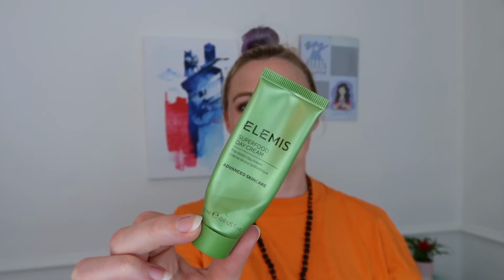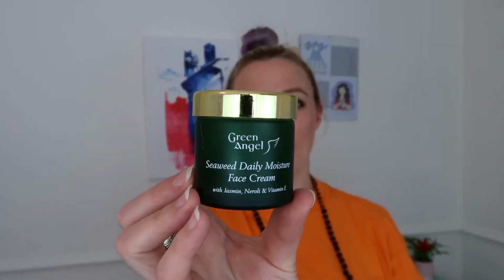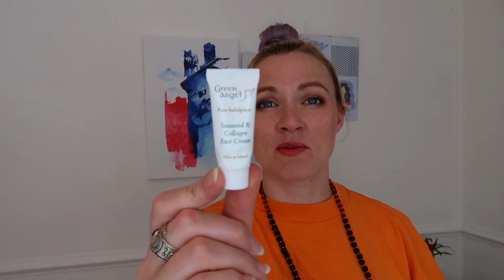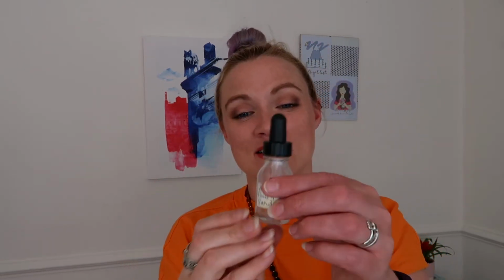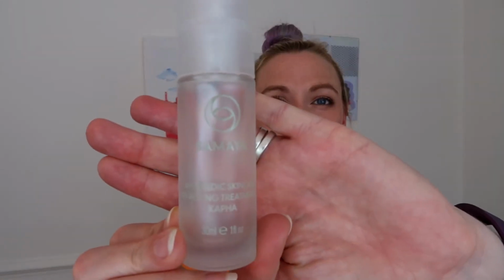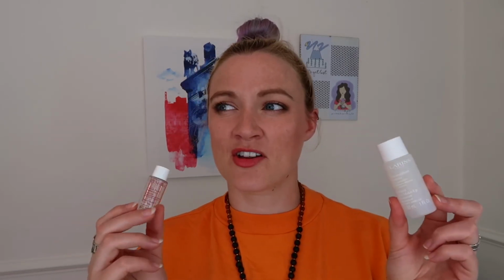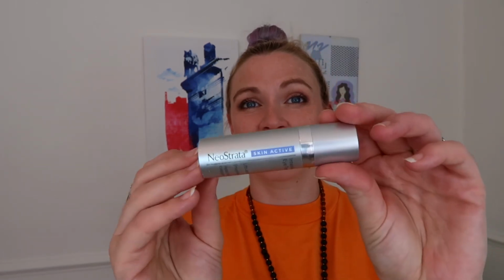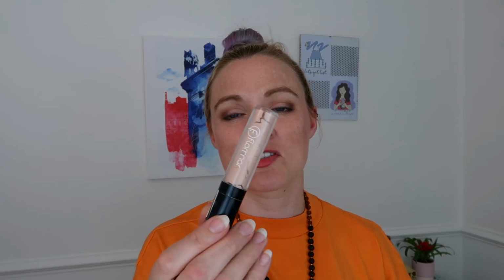Beauty Empties | Hits & Misses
It's about time I did one of these!  It's definitely been a while.  Find out what I've already repurchased, what's on a wishlist and what am I glad to see the back of!

Meraki Mint Lipbalm
Umberto Giannini Frizzi hair oil